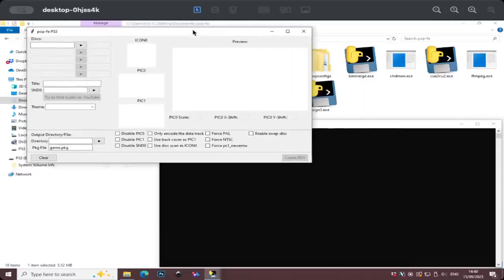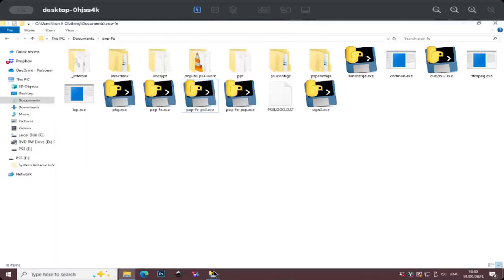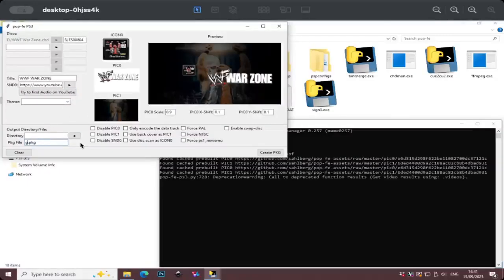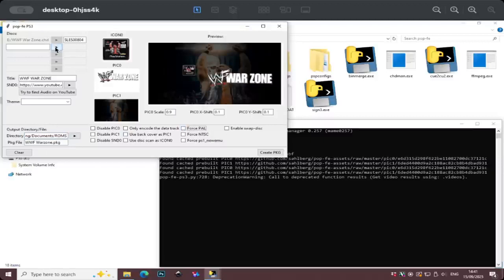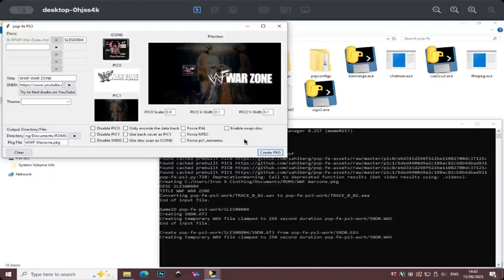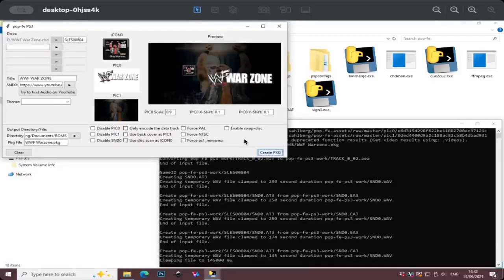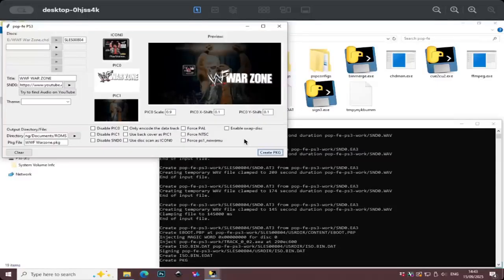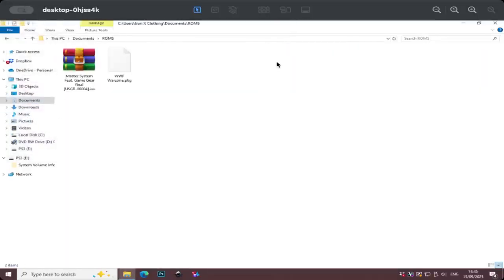PS1 to PS3 PKG yapmak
romsfun sitesinden ps1 oyunu indir
zipten çıkar   bin dosyası ve cue dosyası  klasör içinde ise

artık program dosyayı görür